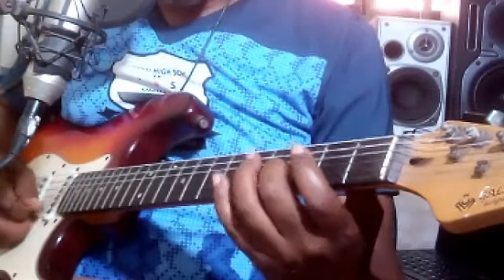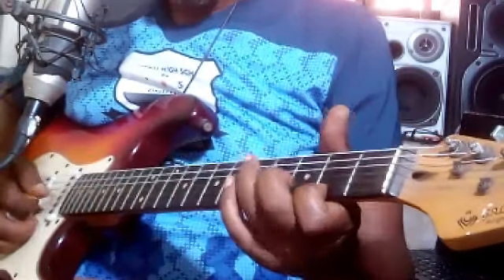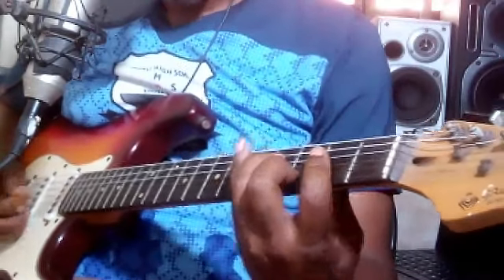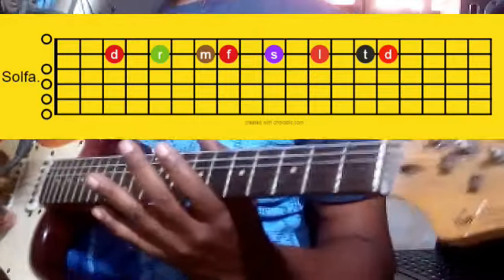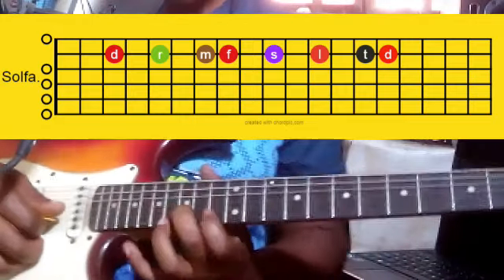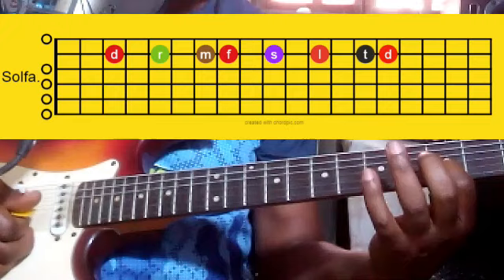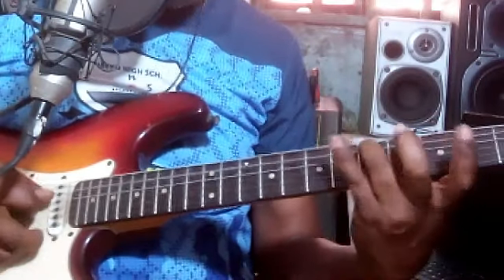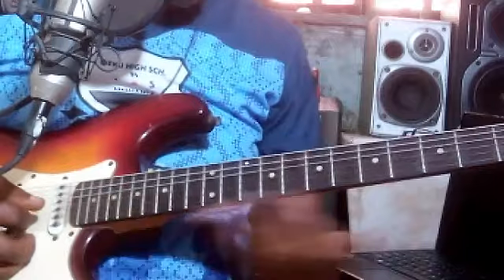Simple Guide to DUETS [Thirds] for Highlife Guitar SOLO and RHYTHM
Hi pals. In this tutorial, we'll learn the use of duets in highlife music rhythms and improvisation. This is a simple overview and a step to harmonizing the major scale with the third above the melody note. you can call it the third interval.
This lesson is demonstrated with D Major Scale and always remember that the scales and harmonies are movable to other keys.
I bet you are going to have fun with with the demonstration tract I composed for you at the intro and 8.05❤
Guitar lessons starts at 2:26
3.12 Horizontal scale
3.50 Vertical scale
4.06 Horizontal harmonization
6.07 Vertical harmonization
Use this link to watch my video on scales degrees, intervals and chords.
1, Major scale 1st position;   • How to Play the MAJOR SCALE [1st POSI...
2. Major scale 2nd position;  • How to Play the MAJOR SCALE [2nd POSI...
3. Major scale 3rd position;   • How to Play the MAJOR SCALE [3rd POSI...
4. major scale 4h position;    • How to Play the MAJOR SCALE [4th POSI...
5. Major Scale 5th Position;  • How to Play the MAJOR SCALE [5th